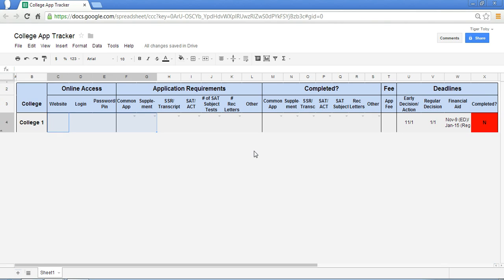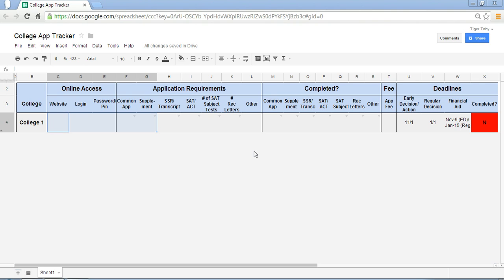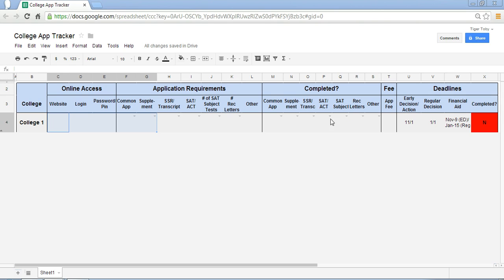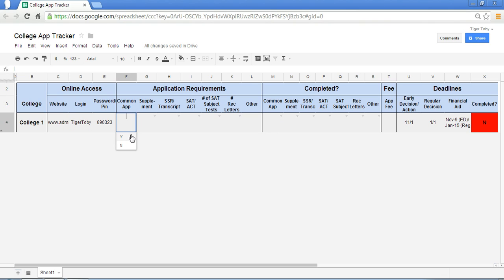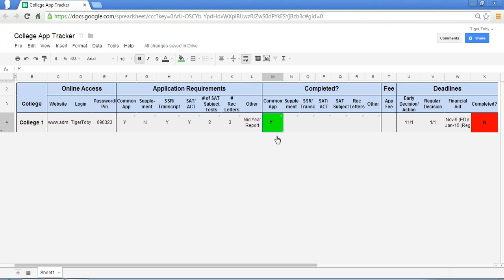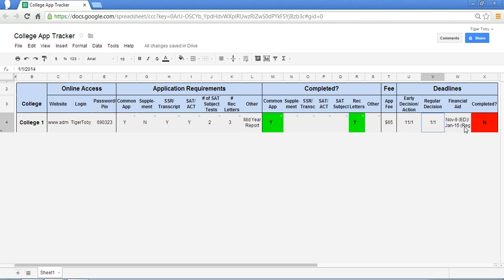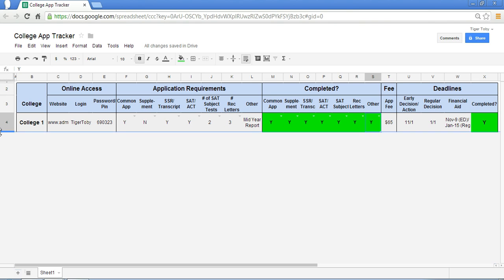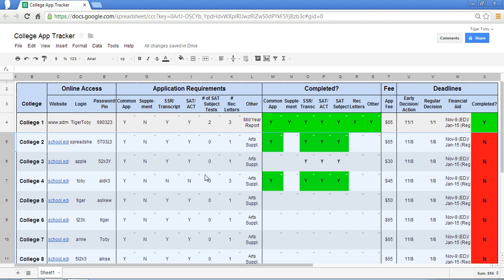College App Tracker Spreadsheet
Use the college app tracker spreadsheet to organize requirements, manage deadlines, and maintain key info such as login/password and fees. For a copy of the template, click on the link, sign in, and save a version on your Google drive

You can also find the tutorial post with a link to the spreadsheet